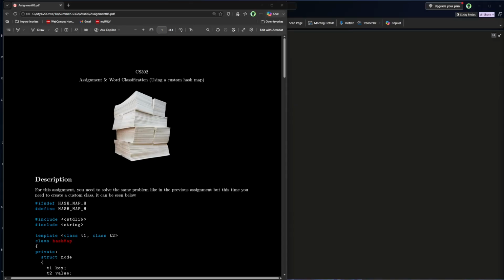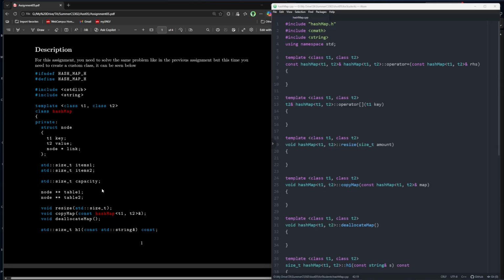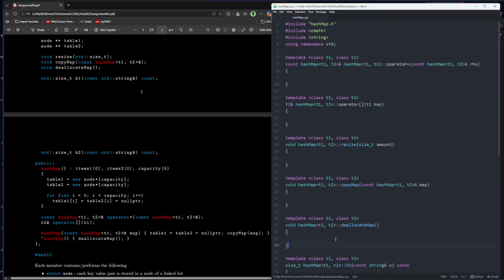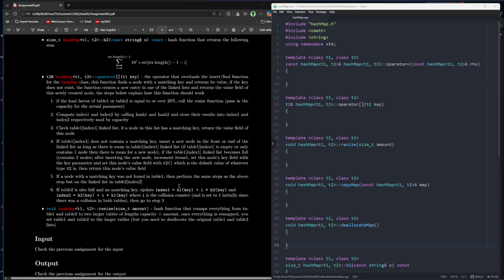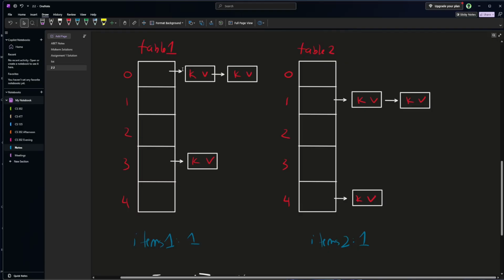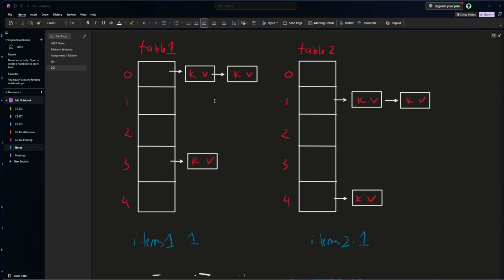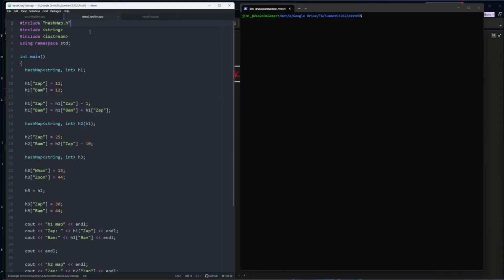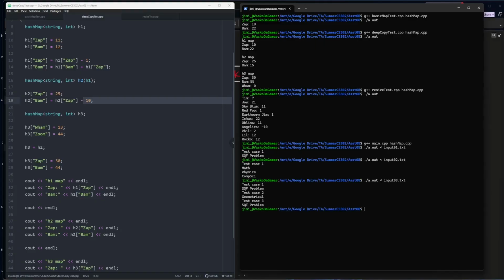CS 302 Summer Assignment 5 Supplemental Video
@0:00 Intro
@1:18 Hash Map Class Overview
@9:02 Operator[] Function
@13:53 Operator[] Function Visualization
@20:38 Resize Function Overview
@24:56 Example Run